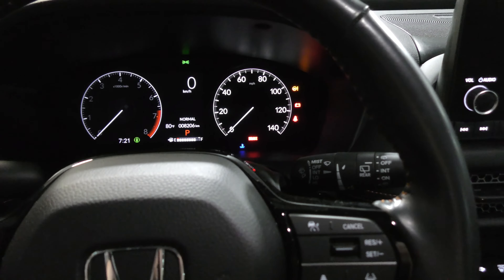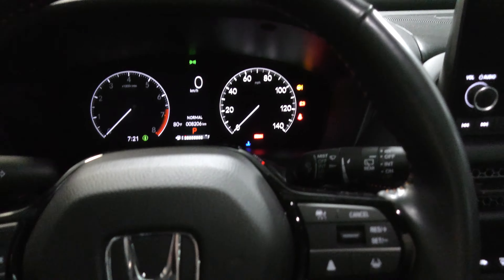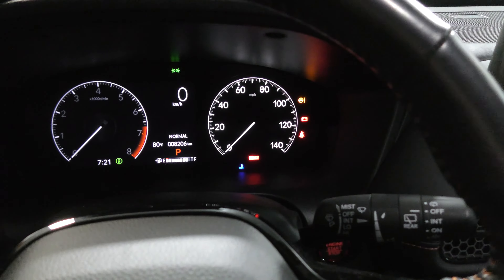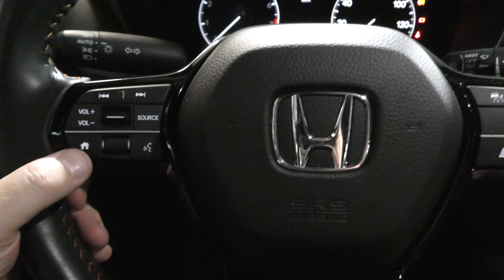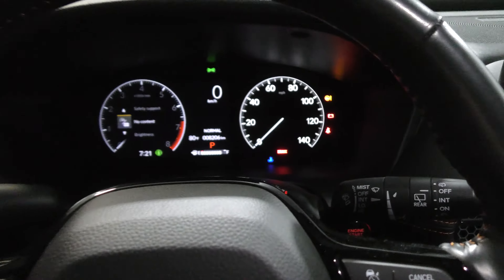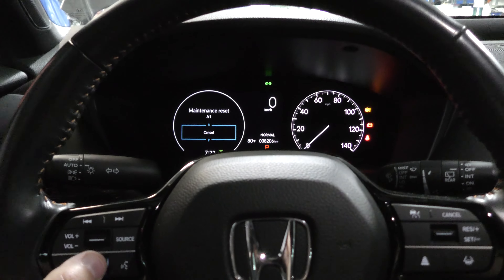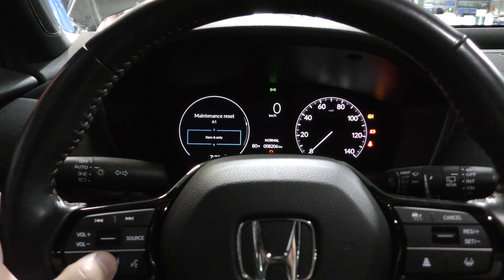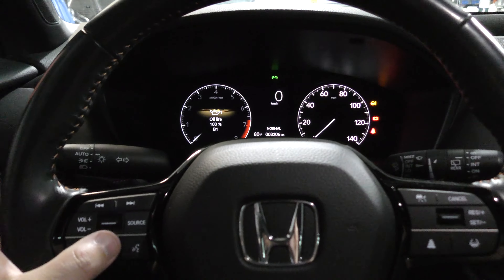2023 Honda HRV Oil / Maintenance Light Reset - EASY DIY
Here is a quick and simple video of how to reset the maintenance minder on your 2023 Honda HRV. This is the same process for simple reminders like your oil change as well as the most sophisticated maintenance. Hope you found the video helpful!